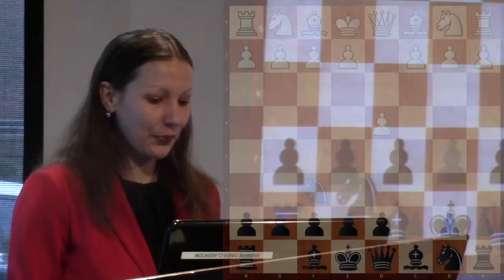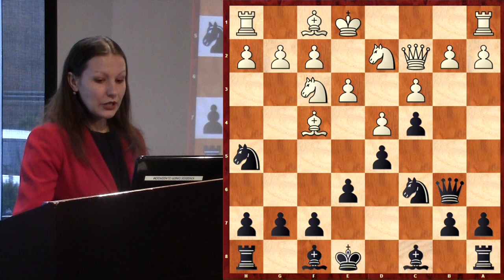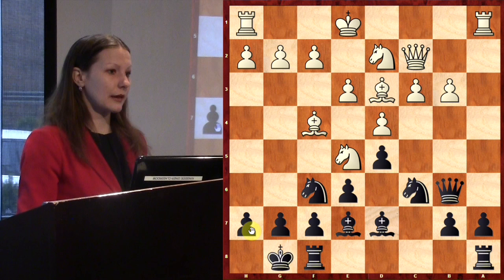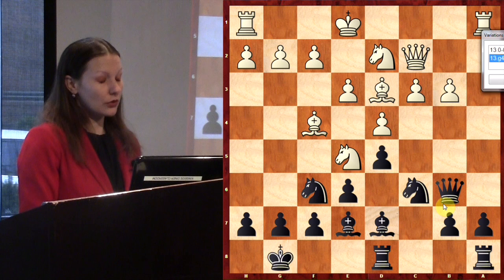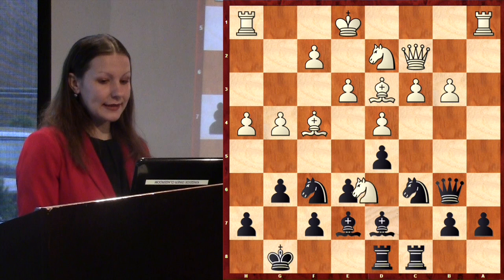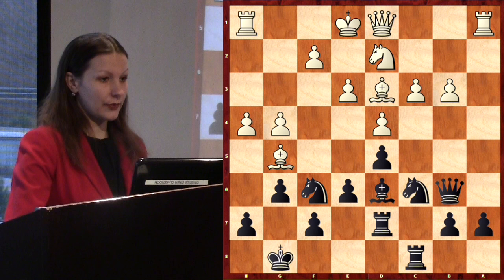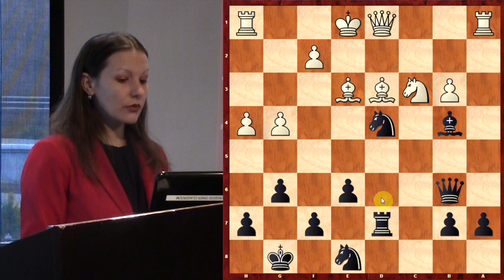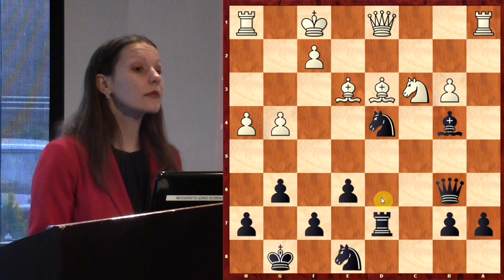Play Like Vita (vs. IM Eric Rosen) - WGM Vita Kryvoruchko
Woman Grandmaster Vita Kryvoruchko shows the kids her game from the 2016 Metro Saint Louis Class Championships against IM Eric Rosen.  See if you can find the best moves in each position.

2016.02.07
Eric Rosen vs. Vita Kryvoruchko, 2016: A46 Queen's pawn game